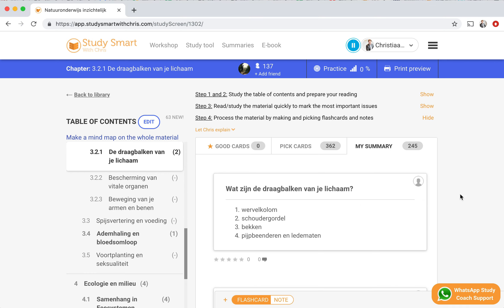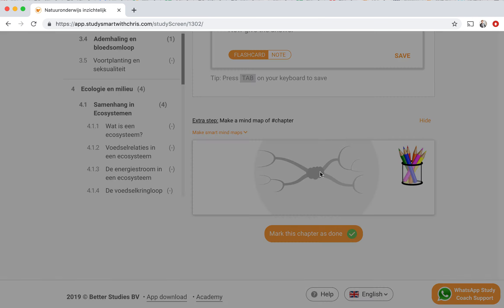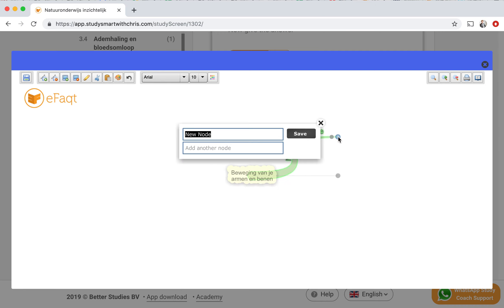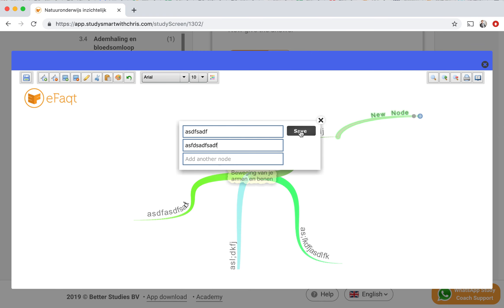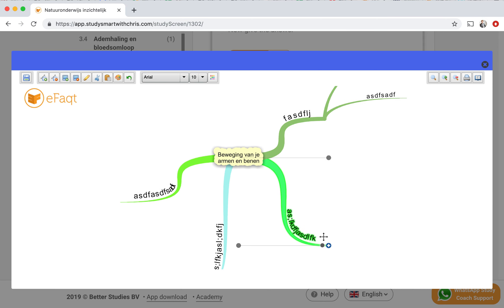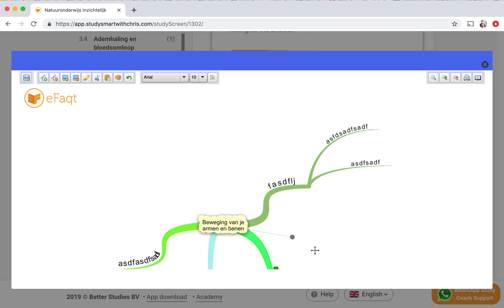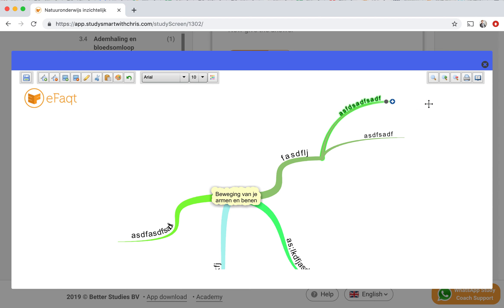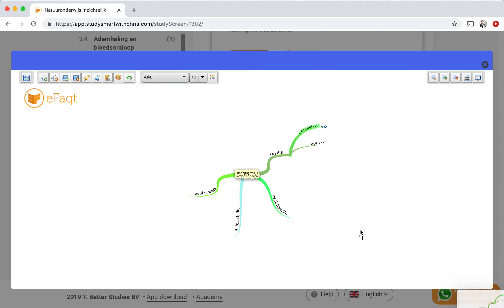How to make a mindmap in Study Smart